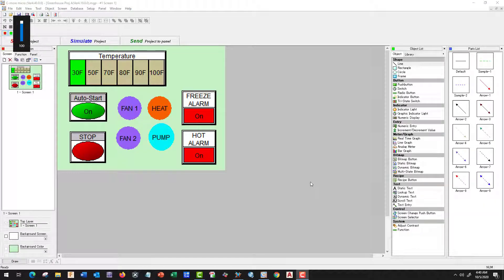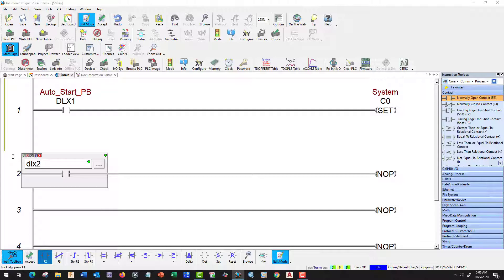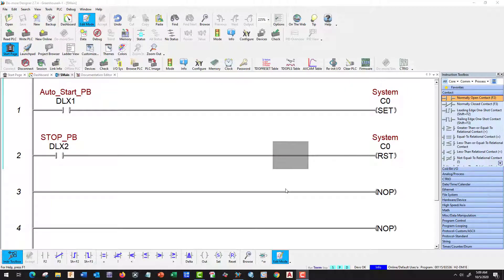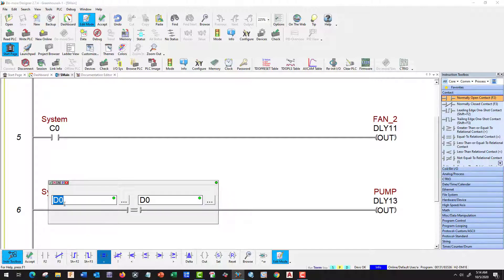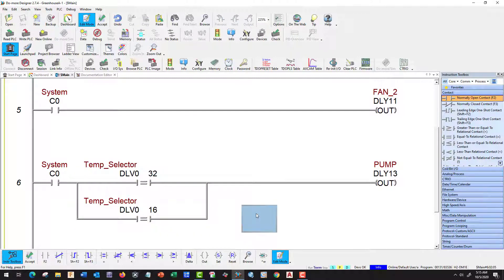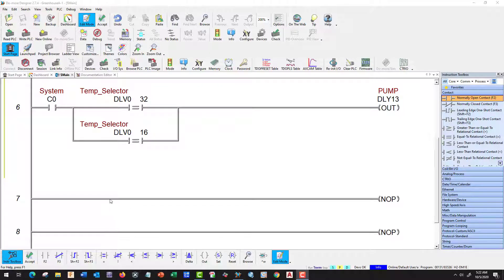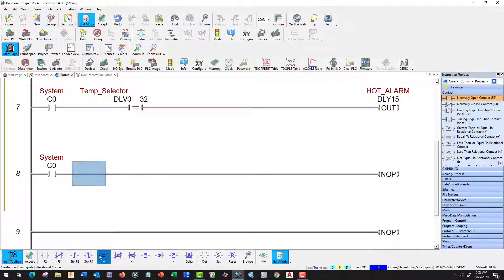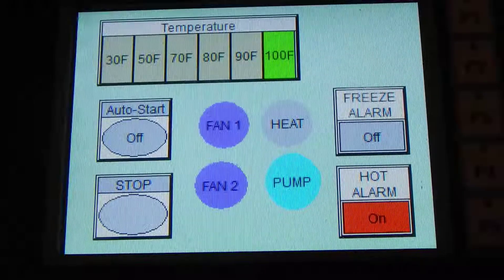PLC Greenhouse A Project